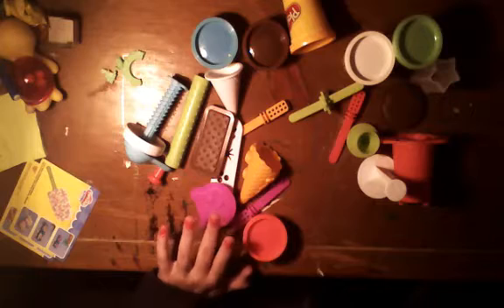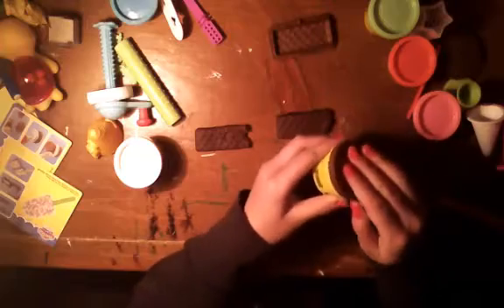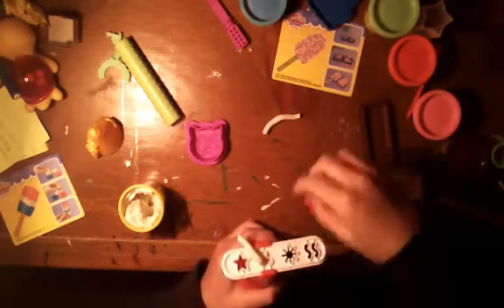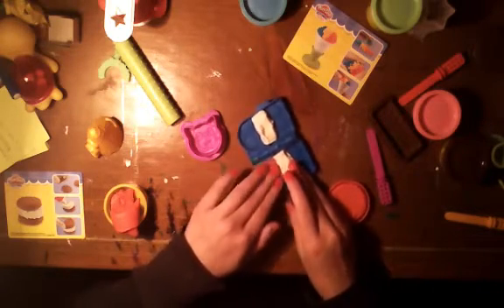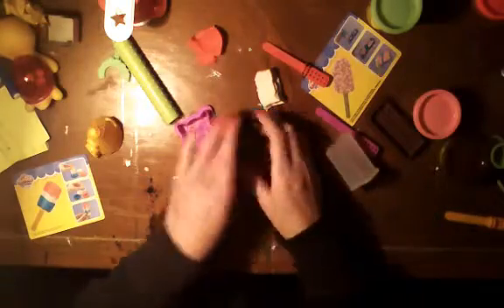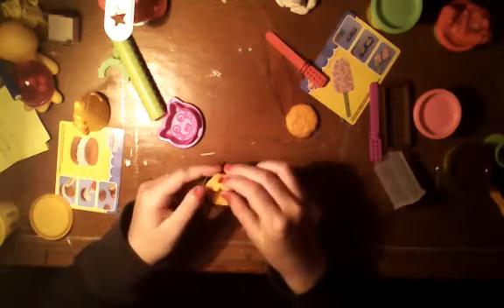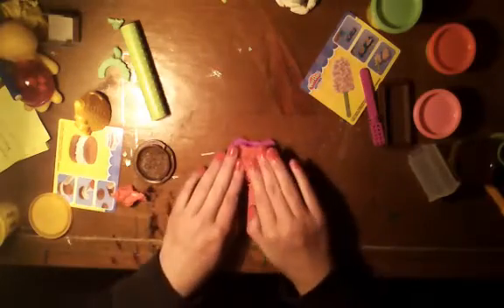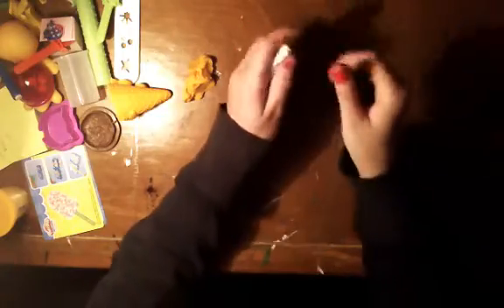Play-Doh Kitchen Creations ice cream playset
What if the doh is playing and we are not playing with doh? Do your best!

 Roblox: videopresident102
Bonk.io: AJ1010102